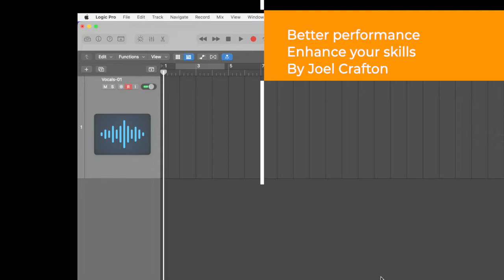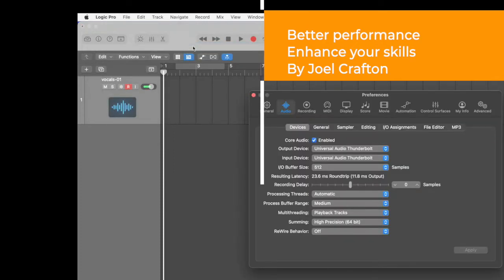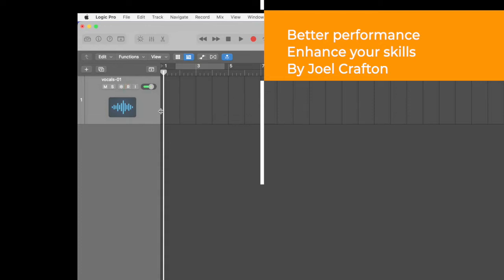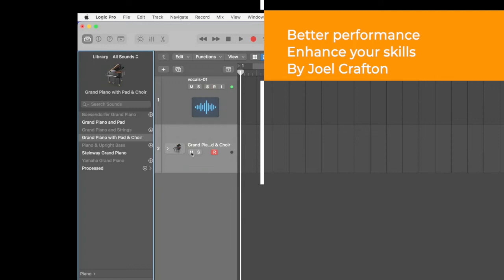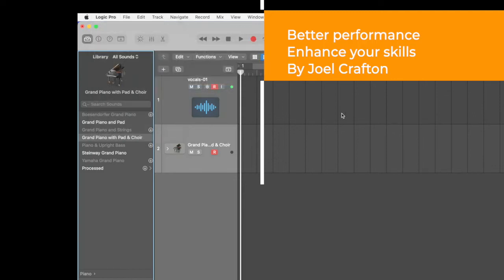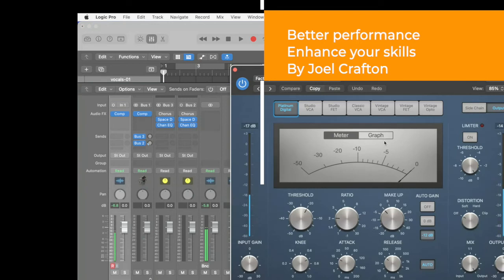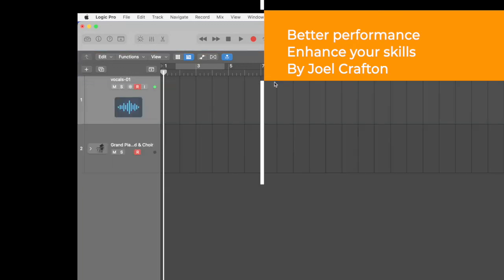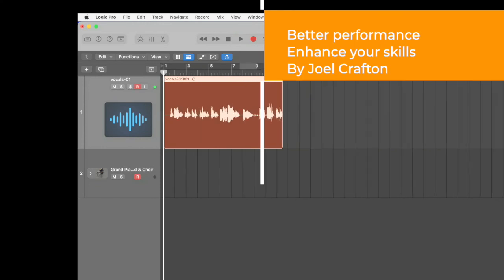Turbocharged Logic PRO X: The Fastest DAW Ever Made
In less than 10 minutes you could be up and running learning how to optimize basic settings that are often overlooked. Getting the most out of your logic pro 10.7.4 turbocharging its features to make the best music without losing sight of your creative ability. The song in the intro of this video is